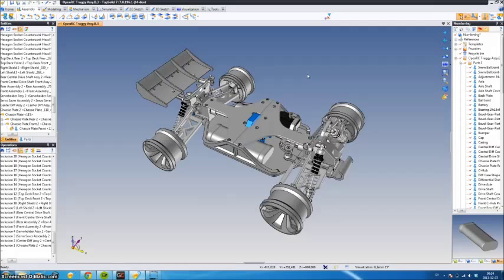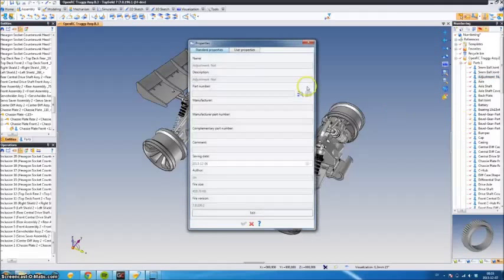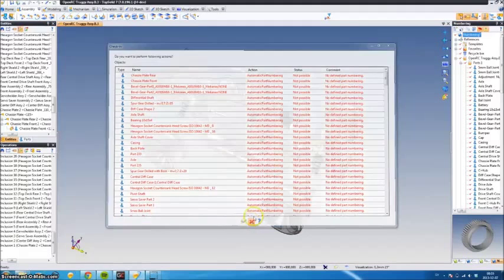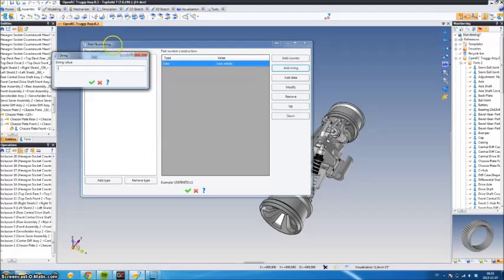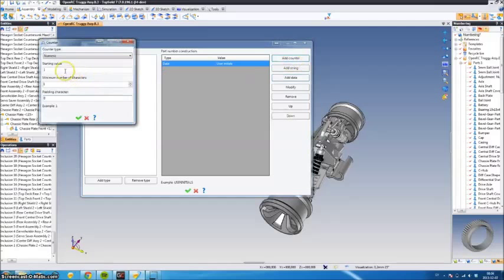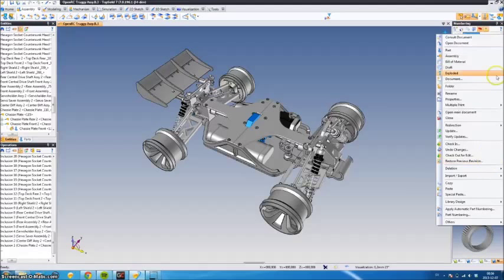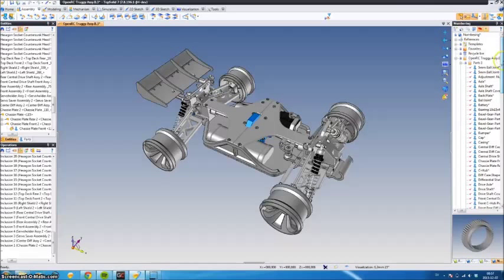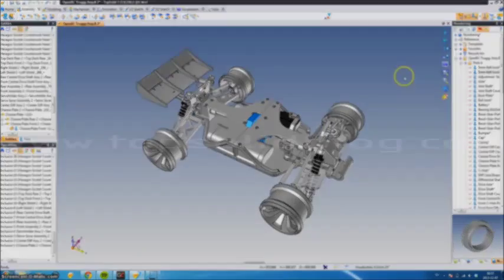Apply Automatic Part Numbering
In TopSolid 7.8 Missler has added the ability to also add numbers to imported files. These numbers will follow the parameters set for the entire project.